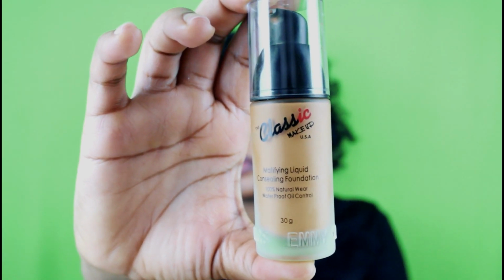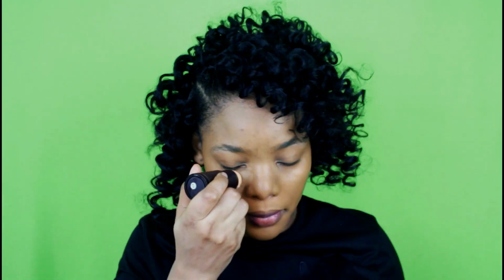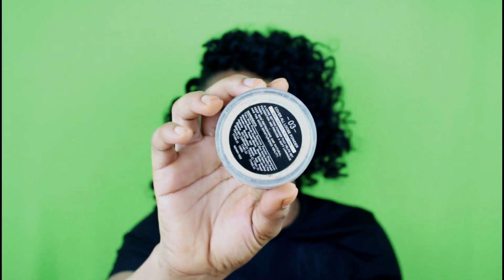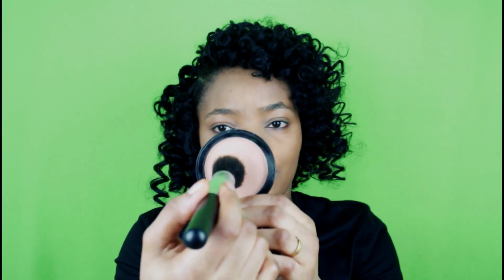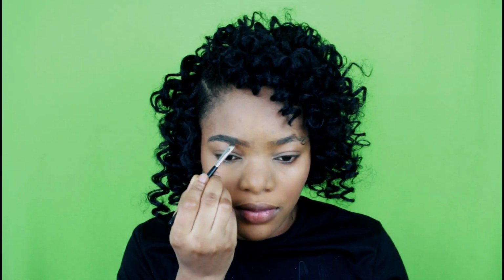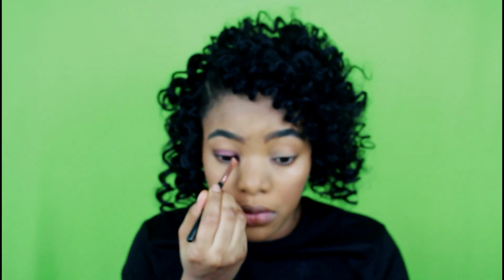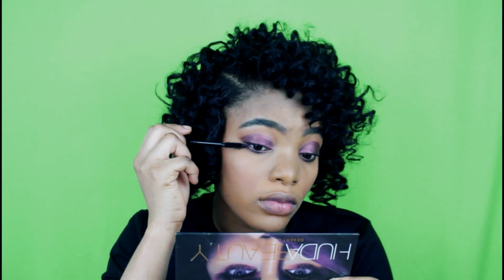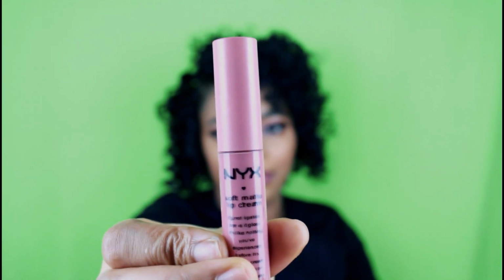5 Minutes Makeup Challenge | GoldQueen Queency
I challenged myself to do my makeup in 5 mins, let me know what you think on this five minutes makeup challenge i did.